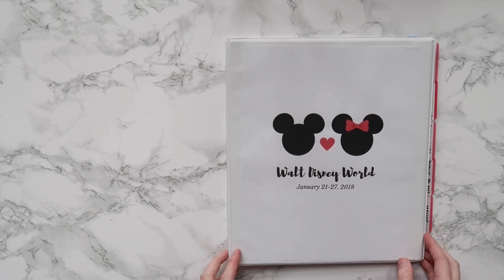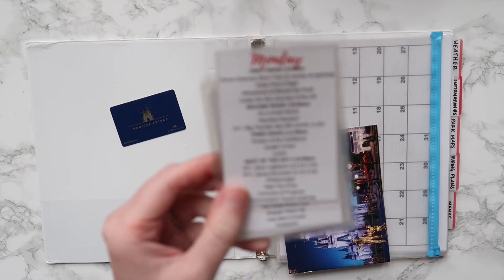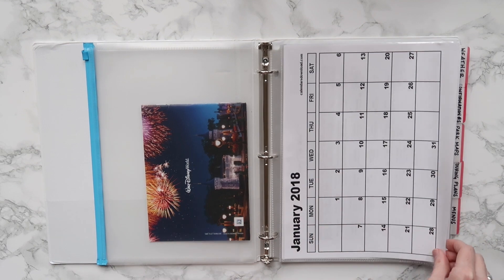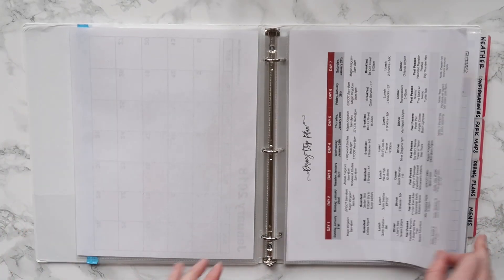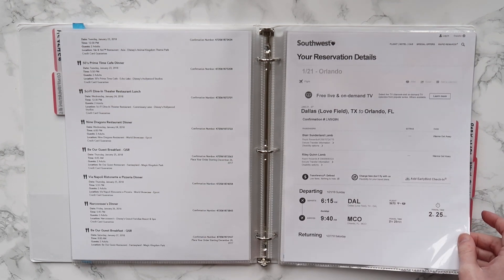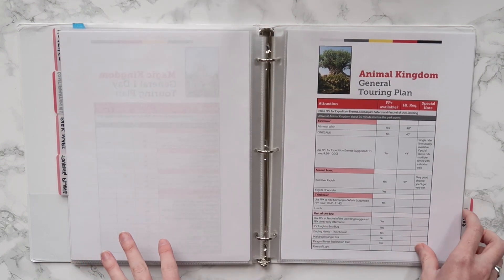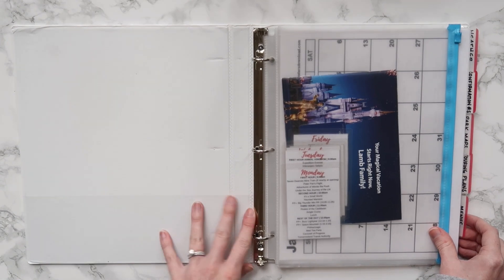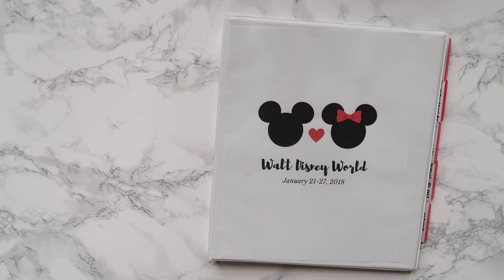Disney Planning Binder Tour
-MAILING ADDRESS-
Blair Lamb
Gainesville, Texas
76241
(I'll write you back! :))